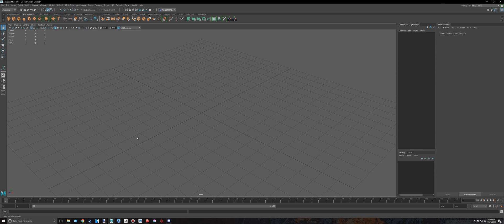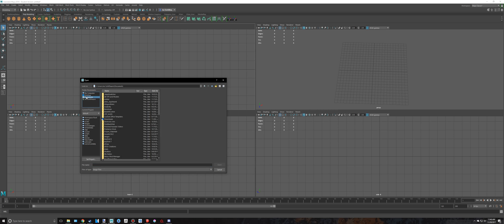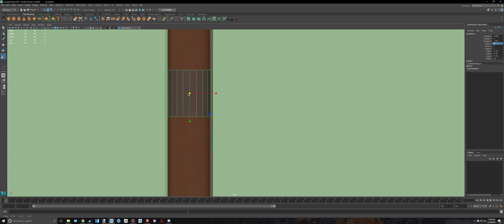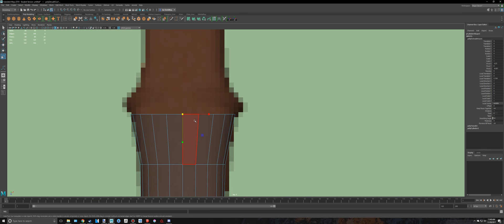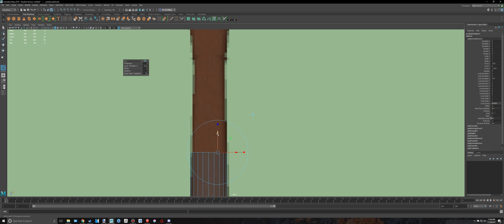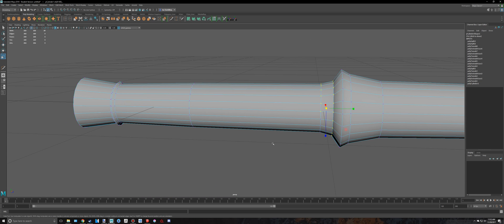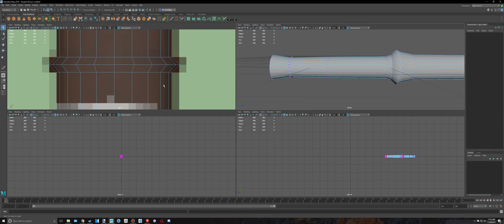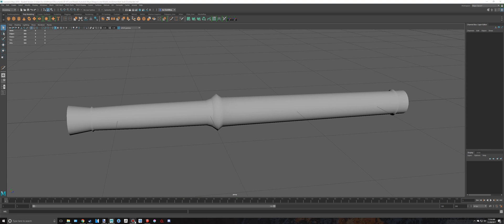Maya 2018 Dark Souls Zweihander Modeling Tutorial (PART 1)